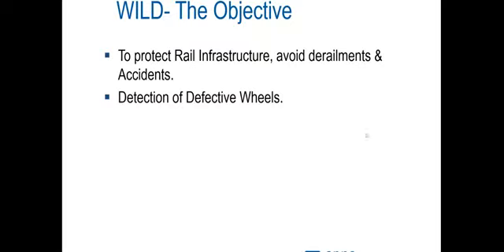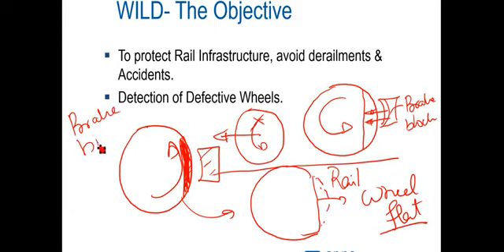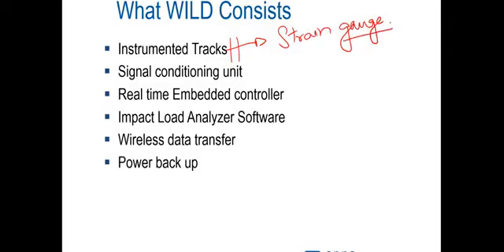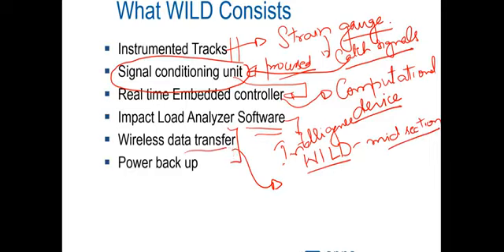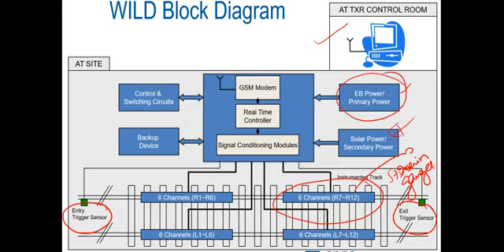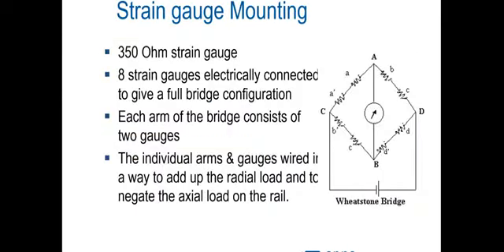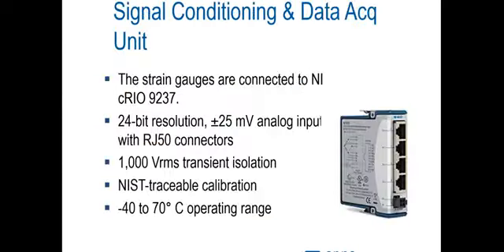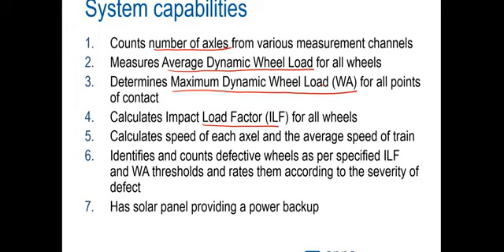131.Wheel Impact Load Detector WILD